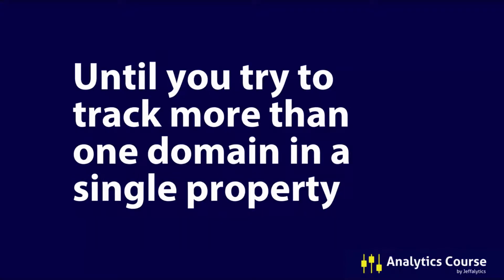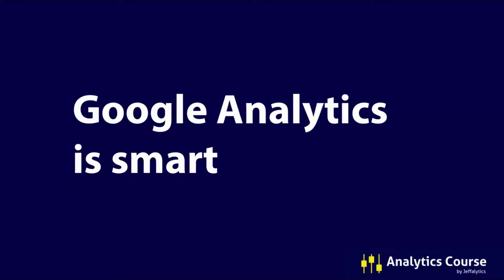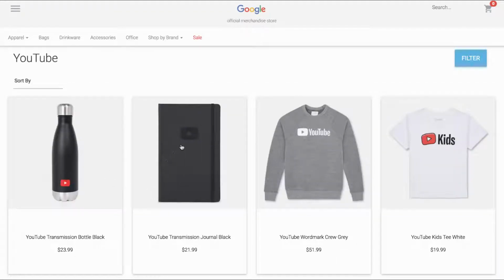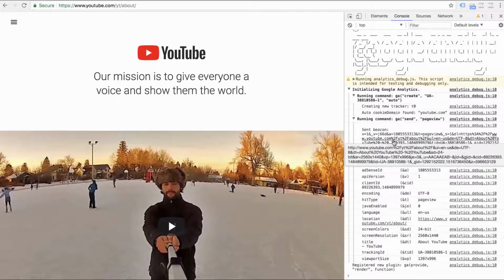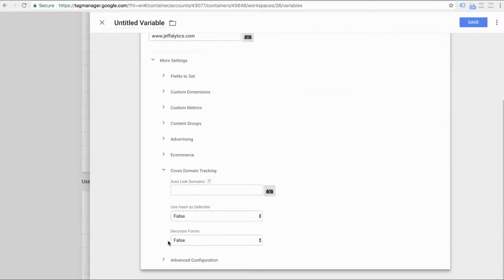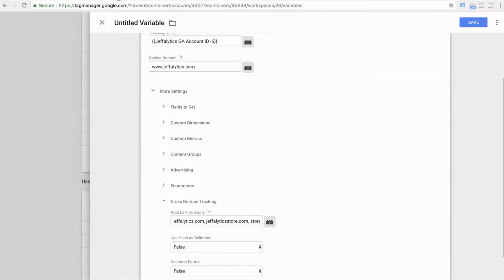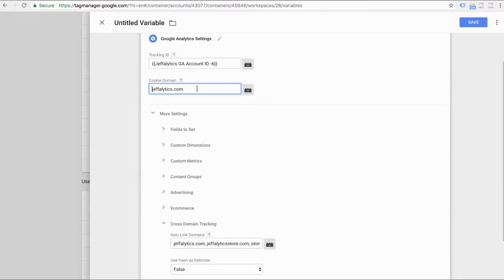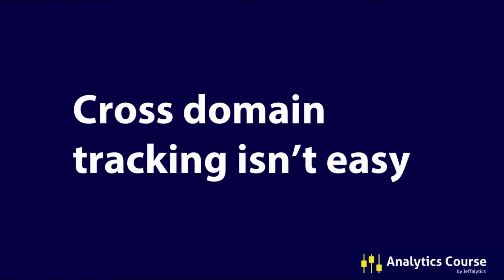How to Setup Cross-Domain Tracking in Google Analytics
In this post, we’re going to delve deep into a topic that keeps analytics consultants in business – Cross-domain tracking. (Read full article

Cross-domain tracking is a term we use to describe the act of tracking multiple domains in a single Google Analytics property.

Now, cross-domain tracking is a pretty advanced concept that is not easily understood. It’s also not necessary for everyone who operates a website. The truth is that most Google Analytics users are tracking just one domain name at a time.

But for those who want to track multiple domains in a single property? It takes a lot problem solving and debugging to make this tracking solution work effectively.

There is no simple cross-domain tracking solution
Now before you get too far into this article, I want to warn you that there’s no way I can promise to “quickly solve your cross-domain tracking issues.”

This is a 2,000+ word article that explores cross-domain tracking from several angles. Chances are, the information within will help you solve your cross-domain tracking problems. But it’s going to take some work on your end.

With that out of the way, I’m going to do my best to explain this advanced concept in Google Analytics. Not only that, but I’ll give you a set of steps that you can follow to help solve any cross-domain tracking issues that you are experiencing.

In the post and video below, we’ll take a look at when you need to use cross-domain tracking.

We’ll show you how to use Google Tag Manger to help you set up cross-domain tracking.  And I’ll outline some steps that can make installing this tracking solution easier.

For those of you who were about hit the back button because you heard advanced and Google Analytics….

We’ve included both an Austin Powers and a Spice Girls meme in this post.

That’s right, we’re making history on Jeffalytics. We are going to become the first web analytics article to include a reference to the Spice Girls*! If that doesn’t make this post worth reading in of itself, I’m not sure what does?

* Note: I have no idea if others have mentioned the Spice Girls before in a web analytics article.

Why would you need to use cross-domain tracking?
To unravel the mystery that is cross-domain tracking, we need to start with how standard web tracking works.

Standard Google Analytics tracking
Most websites, businesses, and blogs only need to track one domain at a time. The default Google Analytics tracking is setup to treat each domain as a property.

So, using standard Google Analytics tracking:

1 domain = 1 Google Analytics property.

By default, one domain per property

User behavior that occurs on a domain is tracked in Google Analytics using sessions. When a user leaves a domain, their session ends.

Cross-domain tracking scenarios
But what if you need to track user behavior across more than one domain?

As you can see from the example below, the GMS is getting a lot of referral traffic from sites that Google owns.

referral traffic in Google Analytics

The GMS’s highest converting traffic is coming from gdeals.googleplex.com.

Here’s the potential problem. If these sites are essentially referring to themselves (i.e. self-referrals), they can give you an inaccurate picture in your analytics reports.

To put it more simply, if we link these domains in Googe Analytics,  a user session that starts with a search visit landing on gdeals.googleplex.com will continue as the visitor lands on the Google Merchandise Store.

So, shopping behavior starting on one domain will carry over to the next domain in Google Analytics.

Makes sense, right?

Cross-domain tracking for third party shopping carts
Here’s a common scenario where cross-domain tracking makes sense: Ecommerce platforms with third-party shopping carts.

In this situation, users land on the main site to view a product. When the user goes to check out, they’re directed to a shopping cart on a different domain.

Without cross-domain tracking, the shopping behavior and check out won’t get linked together. The default Google Analytics settings will not track conversions across domains. So, these merchants need to link their domains in Google Analytics, otherwise the conversion is credited to the third party shopping cart, not the original traffic source.

Tell Google Analytics what you want

Google Analytics is smart. Very smart! But Google Analytics can’t read your mind. (Read full article